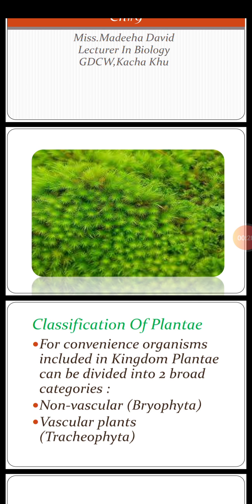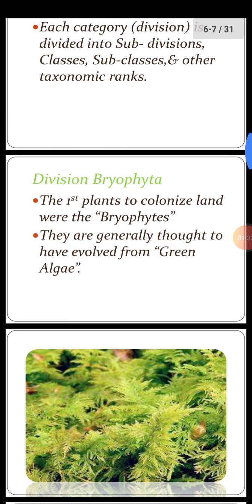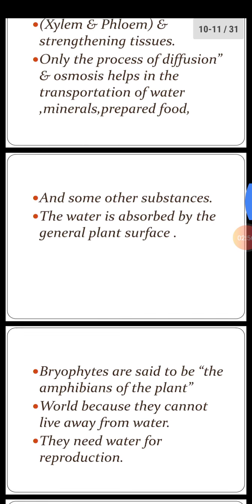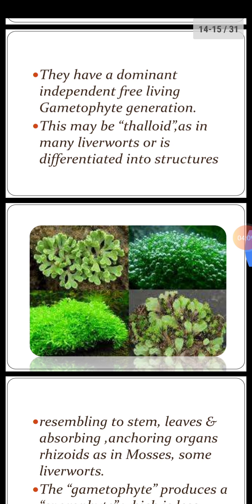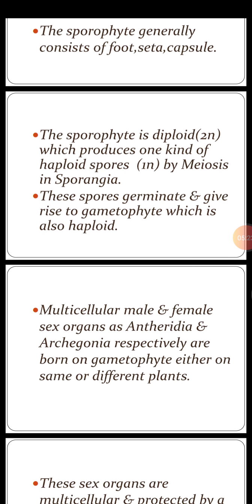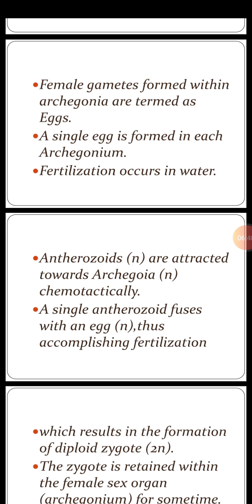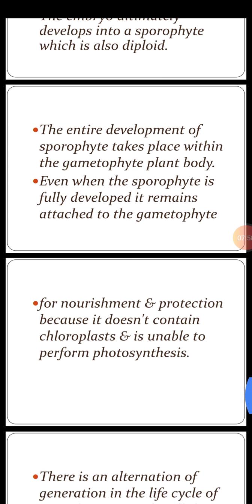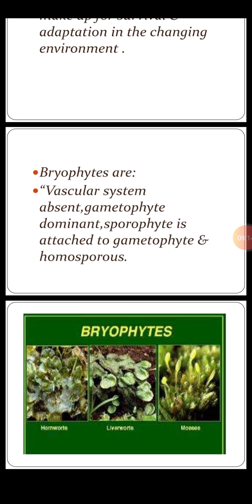Kingdom Plantae ch#9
Classification of plants, Division Bryophyta